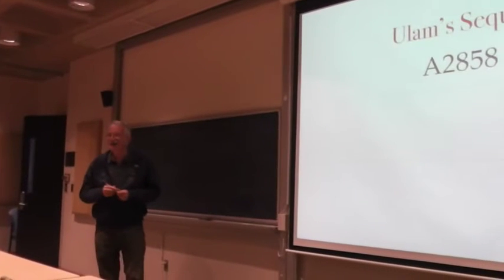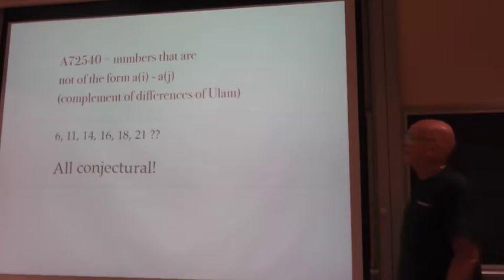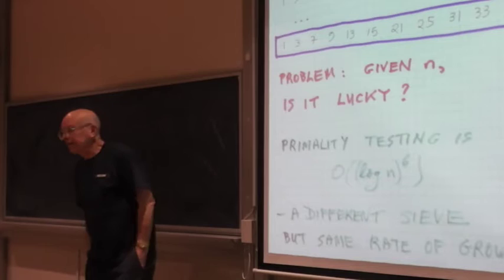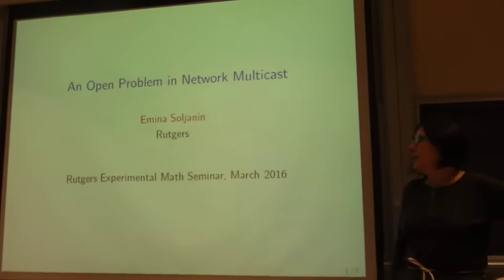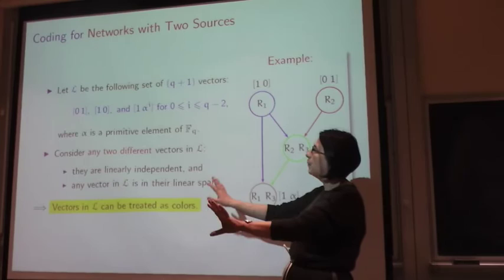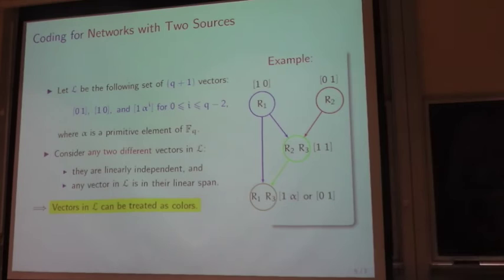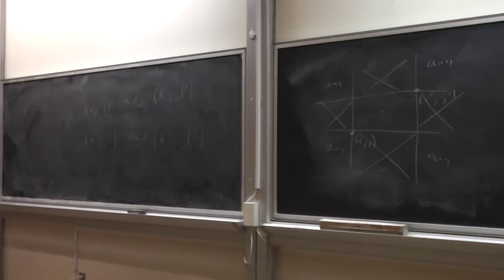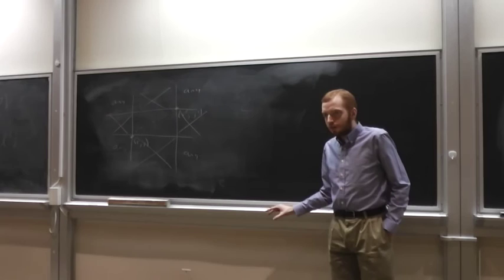Open problems where experimental mathematics may be useful Part 1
Speakers: Neil Sloane, Emina Soljanin, Nathaniel Shar, Nathan Fox, and Pat Devlin
Moderator: Matthew Russell
Title: Open problems where experimental mathematics may be useful
Abstract:
          Various speakers presented open problems.